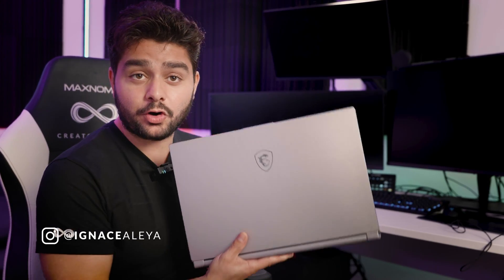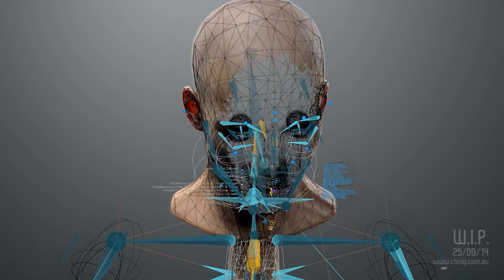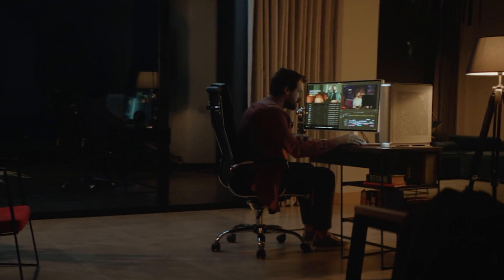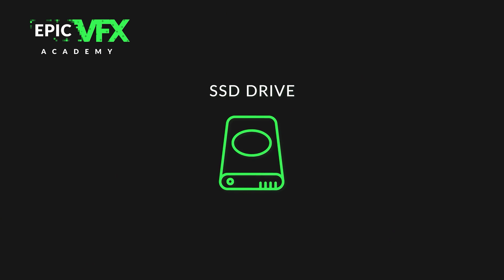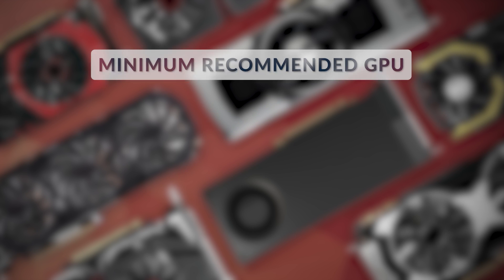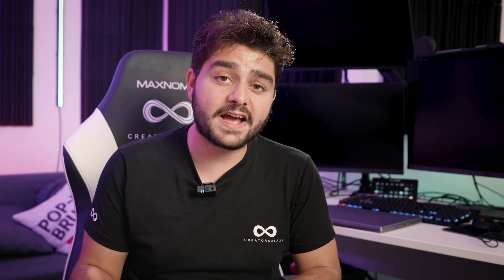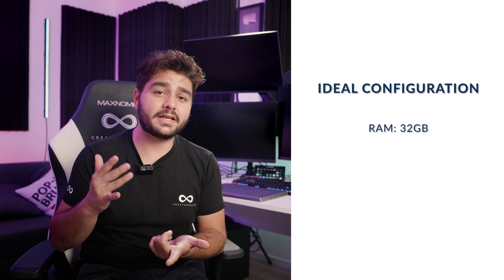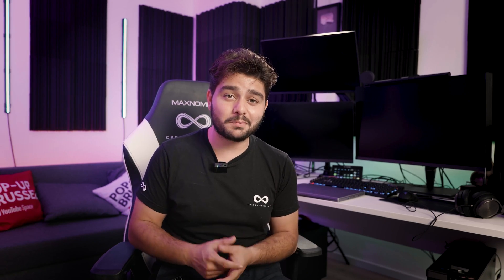Best PC/Laptop Specs to Create Visual Effects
+ extra bonuses 🎉 (laptop & desktop list below)

►The List
*Laptops*

*Desktops / Work Stations*